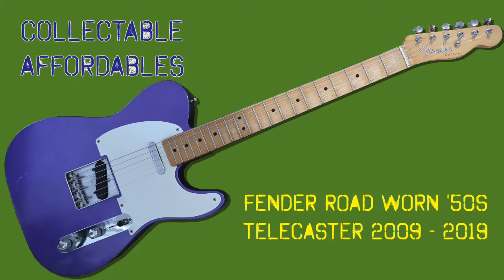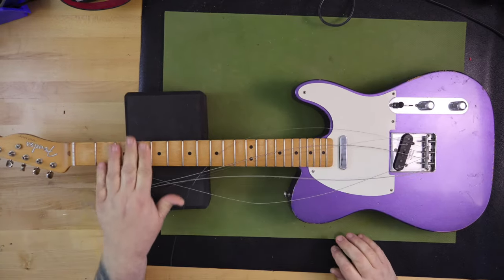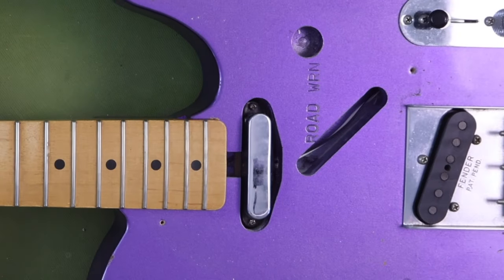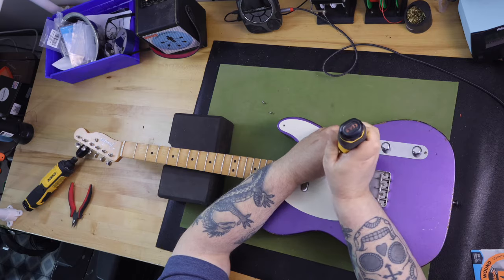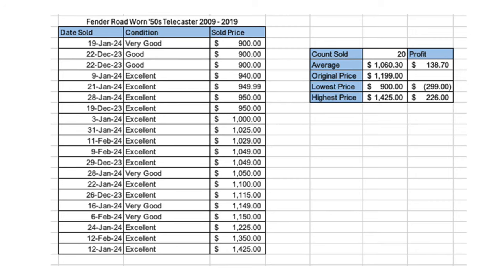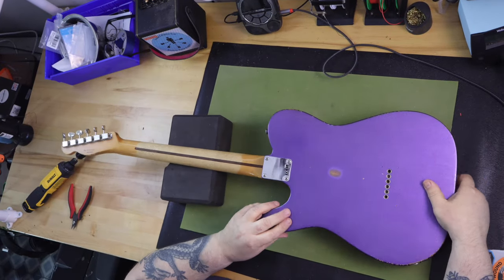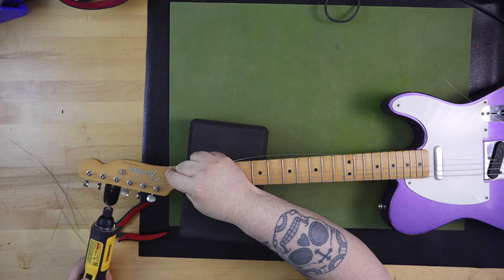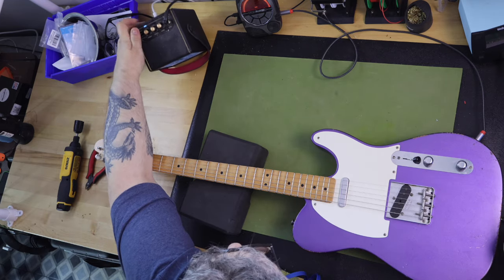Fender Road Worn ‘50s Telecaster - Affordable Collectable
This is the second Affordable Collectable video on the Guitar Collector Guy channel.

I wanted to set the definition for what a collectable is –

• A guitar that is worth collecting, of interest to a collector.
• able to be collected.
• an guitar valued and sought by collectors.

The focus of the Affordable Collectable videos is that you can collect guitars that are collectable, valuable, and cool to own. But they are not guitars that are $2k and up. They are guitars that are affordable.

Today we are talking about the Fender Road Worn ‘50s Telecaster.

Here are some of the specifications for the guitar.

The guitar is Made in Mexico

The body is made of Alder with a Road Worn Nitro Cellulose Lacquer finish.

It has a maple neck that is finished with Road Worn Urethane with a C shape, a 25.5 inch scale length, a radius of 7.25 inches, 21 Narrow Jumbo Frets, and a Synthetic Bone nut.

Bridge Pickup: Tex-Mex Single-Coil Tele
Neck Pickup: Tex-Mex Single-Coil Tele
Controls: Master Volume, Master Tone
Pickup Switching: 3-Position Blade: Position 1. Bridge Pickup, Position 2. Bridge and Neck Pickups, Position 3. Neck Pickup

Bridge: 3-Saddle Vintage-Style Strings-Through-Body Telecaster with Chrome Barrel Saddles
Tuning Machines: Vintage-Style
Pickguard: White
Control Knobs: Knurled Dome
Switch Tips: Barrel Style

My guitar was made in 2018. The guitar was produced from 2009 to 2019.

I once watched a Philip McKnight video where he said, and I am paraphrasing from memory that if you make a better dollar investment when you purchase a MIM Fender versus a US made guitar. That the Fender MIM really hold their resale value.

I did some analysis and found that in lot of cases this is actually true and there is readily available data to support this statement.

For this guitar this is what I found. Originally the guitar sold for $1199. Ranging in condition of Good to Excellent on Reverb in the last 60 days they have sold 20 of this specific model of Telecaster. The low sales price was $900 this being $299 lower than the original retail price. The high sales price was $1425 which is $226 more than the original sales price. One quarter of the guitars sold for more than the original retail sales price of $1199.

Now let’s look at a Fender American Vintage II ’51 Telecaster. With an original sales price of $2349. There were 48 used sold on reverb for the same 60-day period of time. The Lowest price was $1300 which is $1049 below suggested retail. The highest price sold used was $2114 which is a $235 less than the original retail price. More than 50% of the used guitars sold for less than $1700 which is a $649 loss in value. Not once did someone sell their AM Vintage II and make money.

I thought this was interesting. I am not saying that Mexican made Fenders are better than American made Fenders. I am saying I think they are better than you think they are and purely from a financial perspective make for a better investment. They hold their value because they are in demand. Folks want them. They find them to be good guitars.

Also looking at the online reviews in magazines, vlogs, forums, and retail sites the guitar gets between 4- and 5-star ratings pretty much all the time.

Out of all my guitars this purple Telecaster is my most favorite. I did not need to see the data. I just needed to hold and listen to the guitar. It feels like a comfortable 7 lb. and 2-ounce friend. The neck feels wonderful as I move my hand up and down while playing. I already love the Fender Tex-Mex pickups and regularly install them into my builds. I have never found quality issues with them, and they are very consistent in how they sound from set to set. I am happy this guitar comes stock with them. They sound great and bright while playing  clean in all positions and they sound amazing over driven or distorted.

All in all this is a very good guitar. For gods sakes it is purple. Who would not want a purple guitar? I own many US made Fenders and I cannot find anything with this guitar except for the fact that it comes with a gig bag instead of a case that makes it any less of quality than my US made guitars.